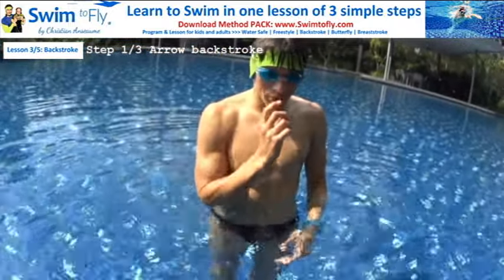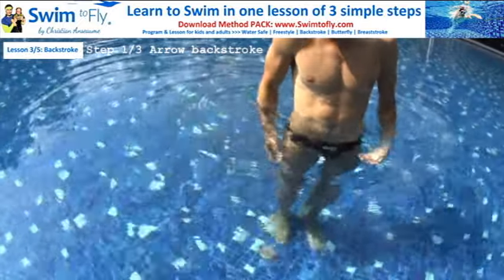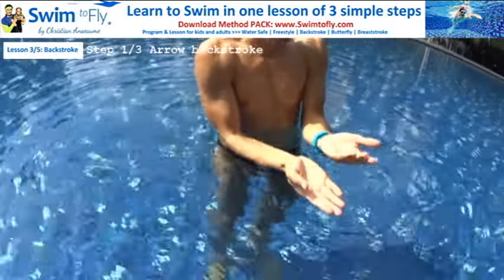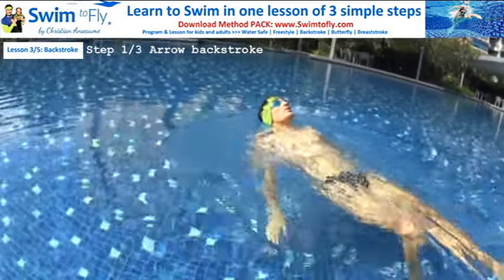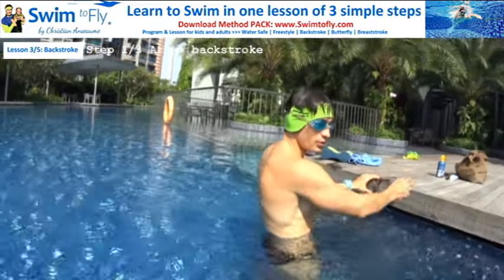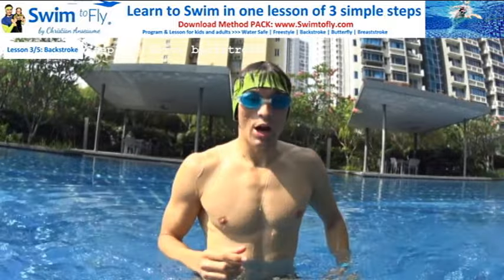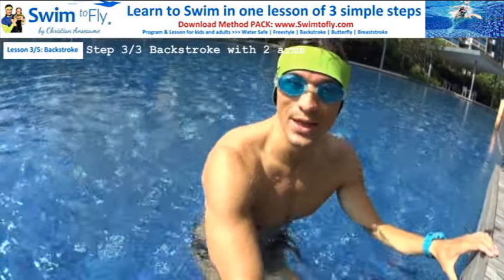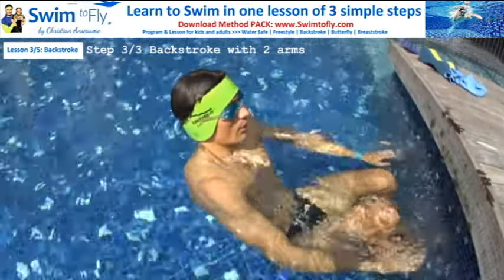LEARN to SWIM BACKSTROKE in 3 steps - TUTORIAL lesson for BEGINNERS kids or Adults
🏊 Join our SwimtoFly program to learn to Swim with confidence and independently step by step!
🏅 Master Freestyle, Breaststroke, Backstroke, Butterfly in 3 Steps.
🌞 Proven method for kids & adults swim faster and effortless
✅ 2- DM us & comment videos to book your private swimming lesson
✅ 4- Download SwimtoFly App in your app Store to learn with our online program